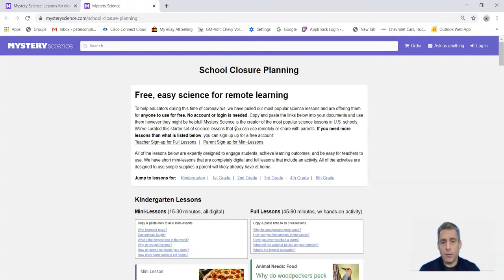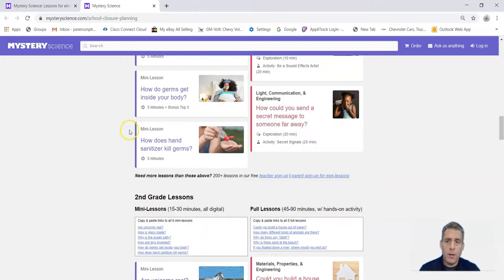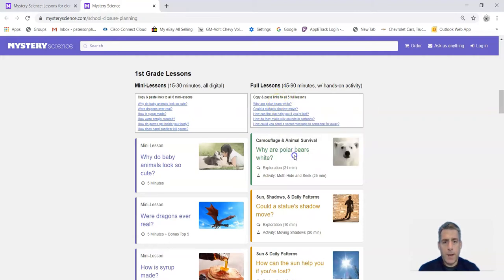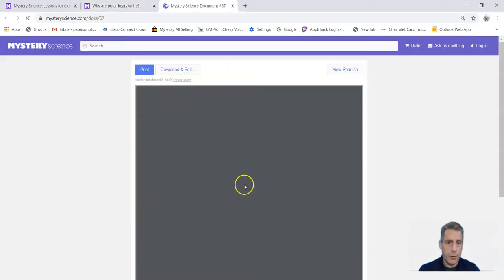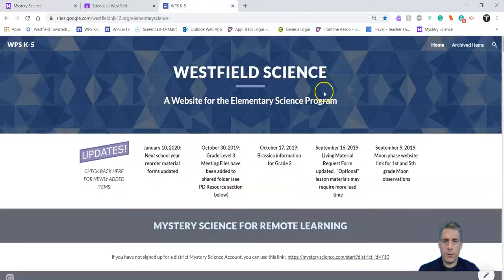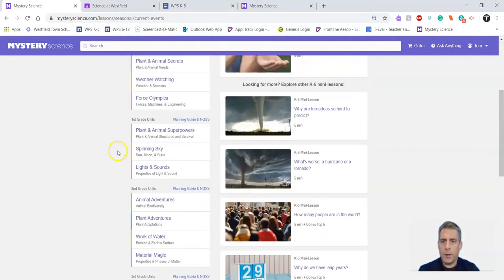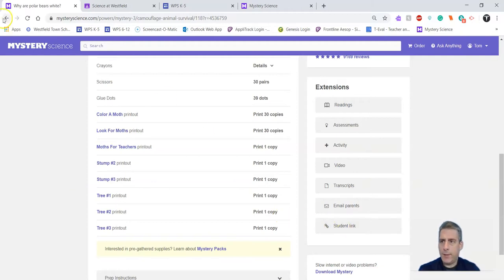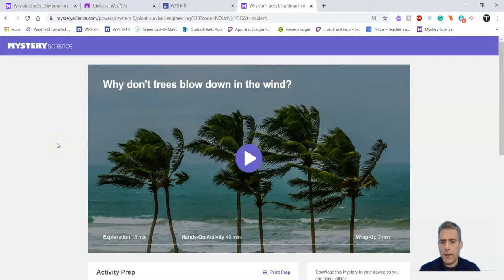Mystery Science for Remote Learning